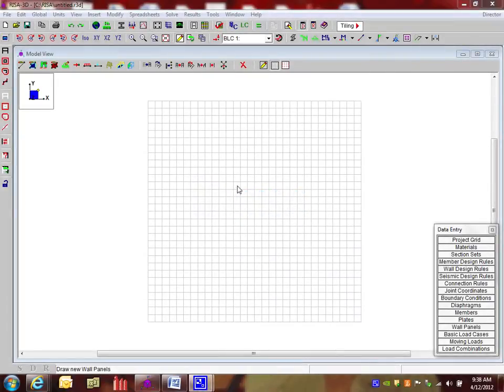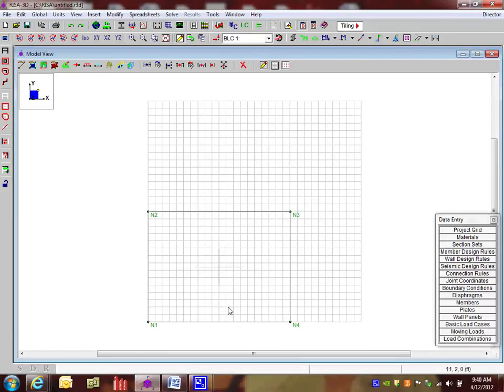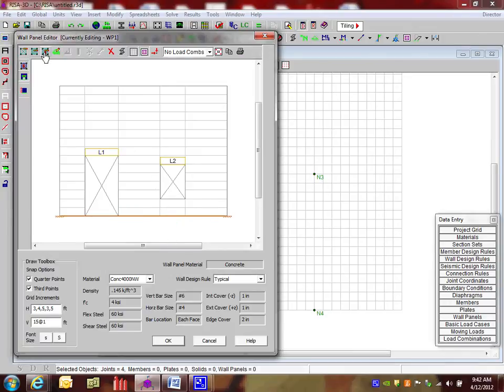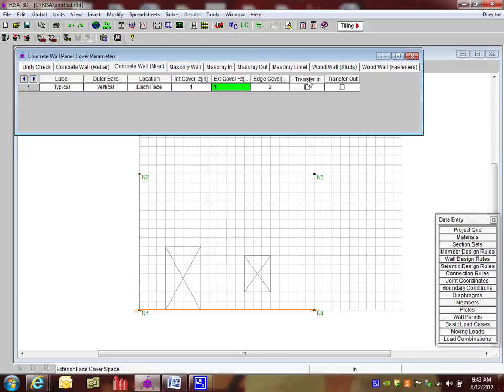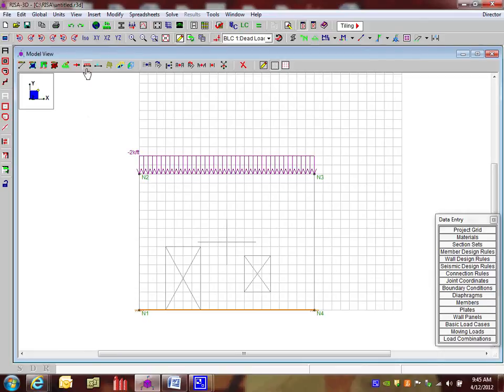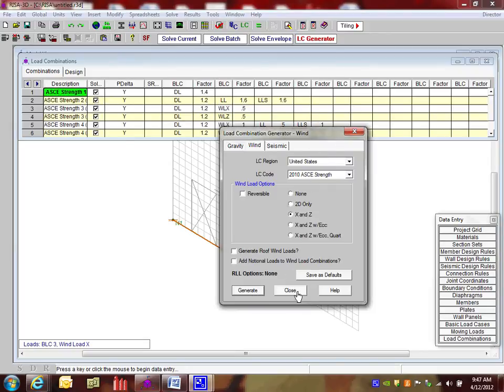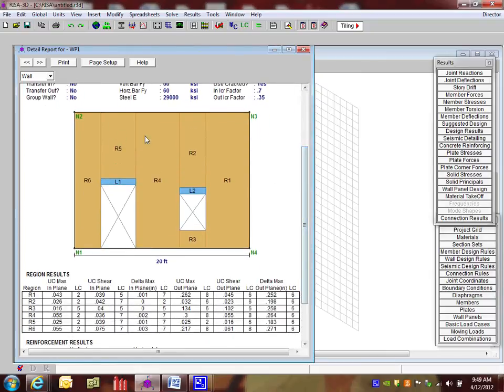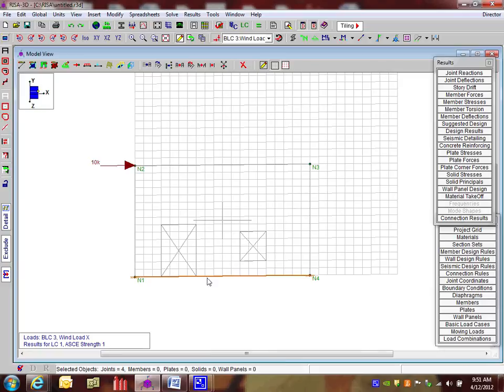Concrete Wall Panel Tutorial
This tutorial describes step-by-step how to model, analyze and design a concrete wall panel within RISA-3D. Learn about design rules, loading, required code checks and required rebar as designed according to ACI code.